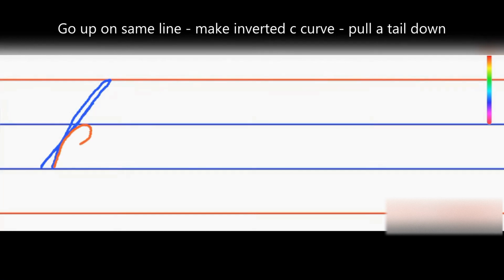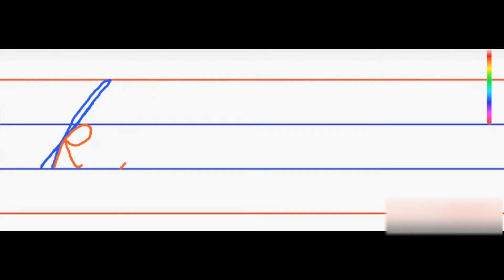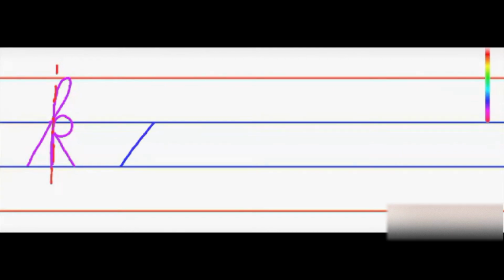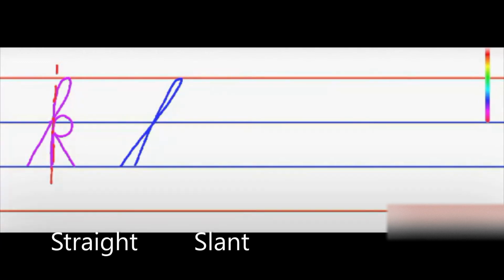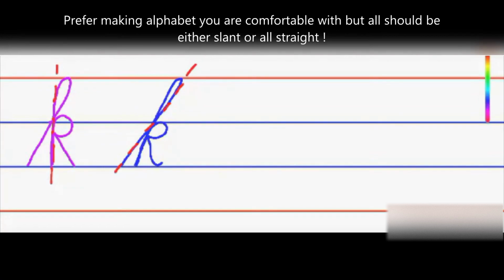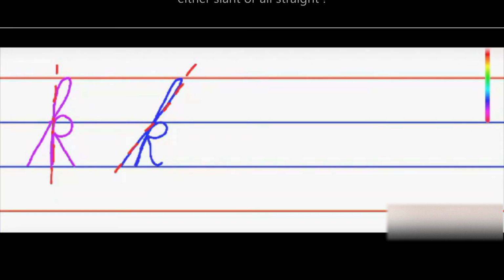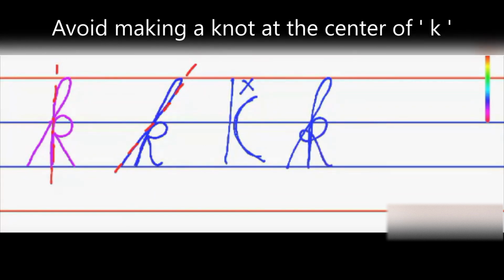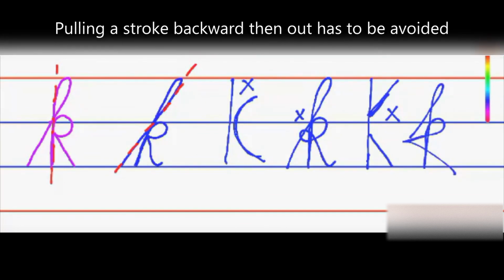How to write in cursive letter K |Cursive Writing for beginner| Cursive writing practice|Tutorial 19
How to write in cursive letter k |Cursive Writing for beginner| Cursive writing practice|Tutorial 19 | Calligraphy | with Gel pen Hello Friends, Let's enjoy "Cursive Handwriting" together. ✍️,

I invite all of you who are interested and love handwriting to come to join the joy of writing and improve handwriting with easy practice every day for beautiful English handwriting together. I love handwriting, I invite all of you who are interested and love handwriting to come to join the joy of writing and improve handwriting with easy practice every day for beautiful English handwriting together. Let's enjoy together.

HANDWRITING IMPROVEMENT BOOK for BEST results available on :-

PENCIL GRIPPER ( for Students who are not holding their pencil or pen properly)
EXTRA DARK PENCIL
REUSABLE RED AND BLUE LINE BOOK
RED AND BLUE LINE BOOK REGULAR
🎬 SUGGESTED VIDEOS